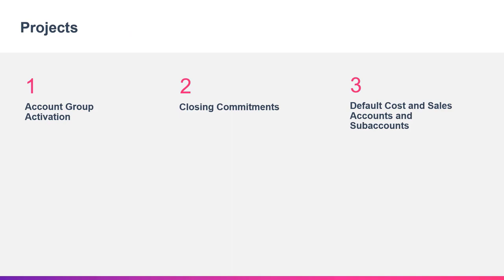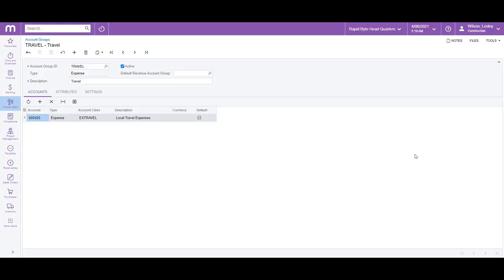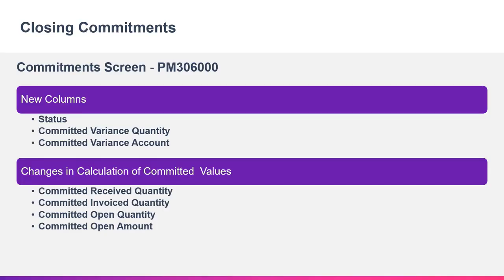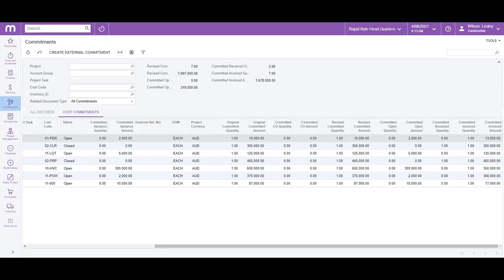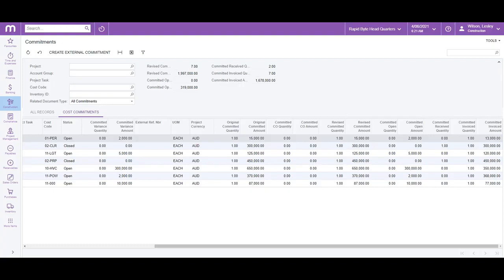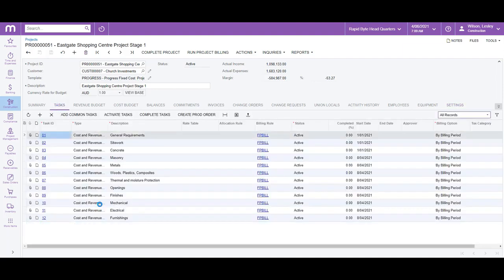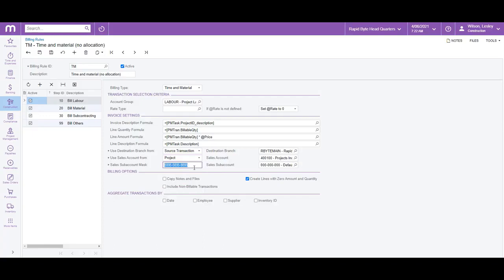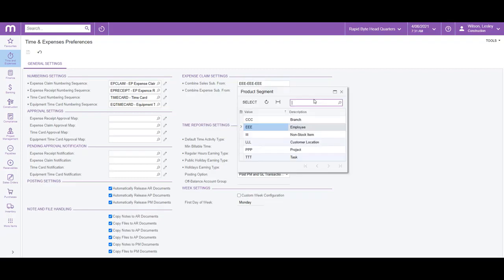MYOB Advanced Project Accounting 2021.1.1